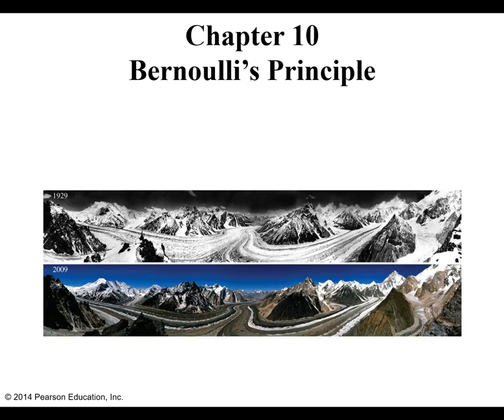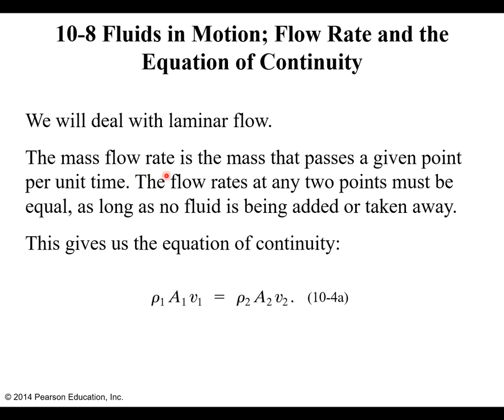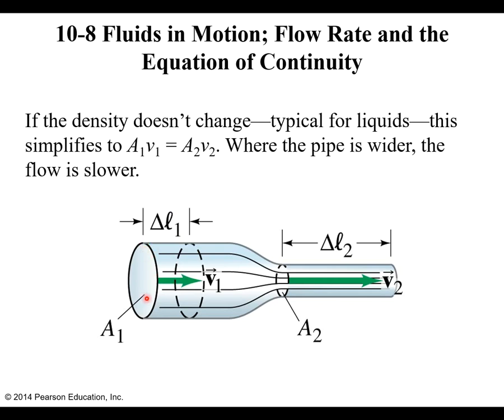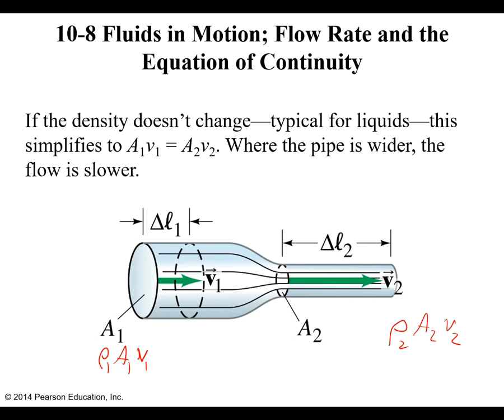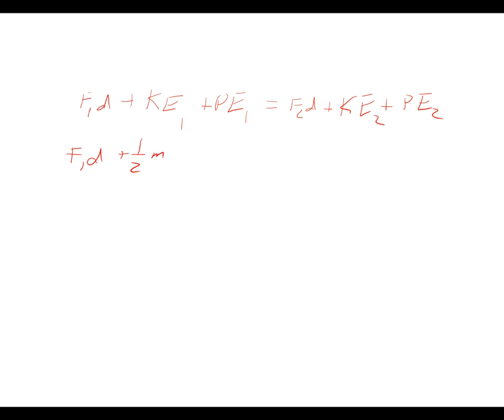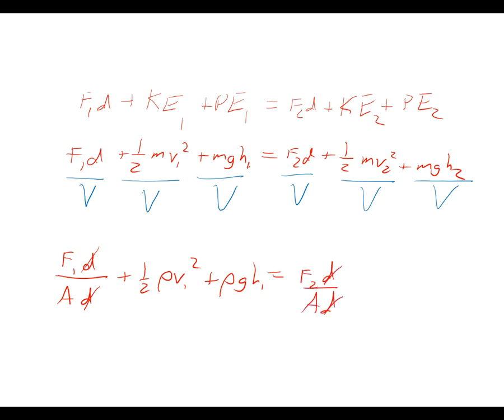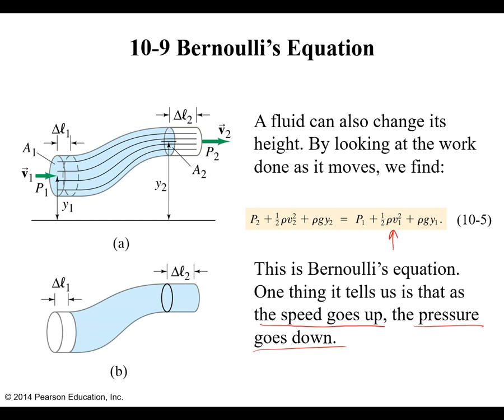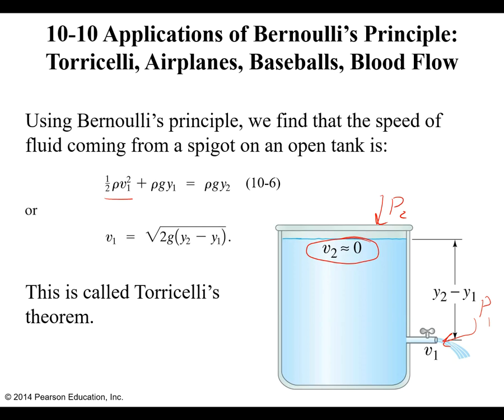10-5 Bernoulli's Principle